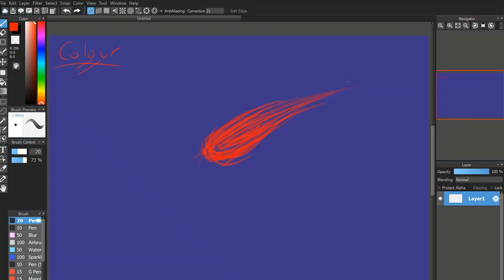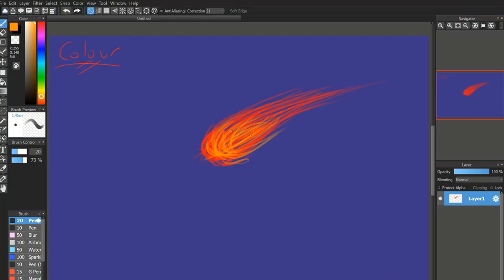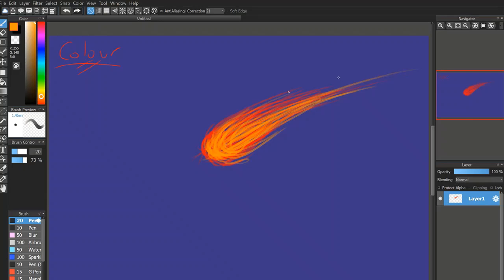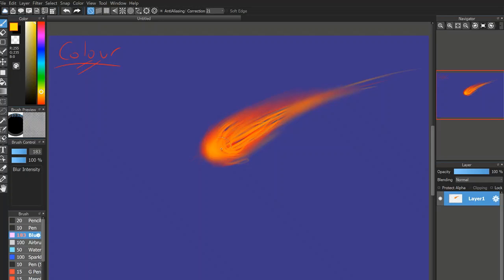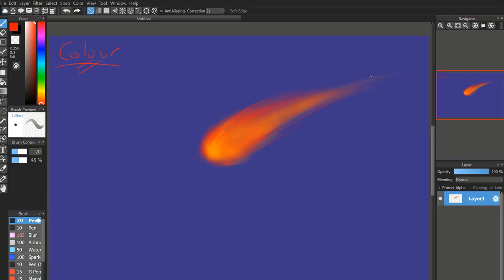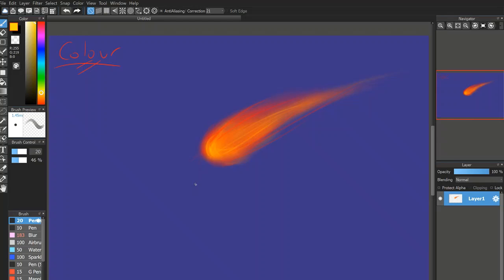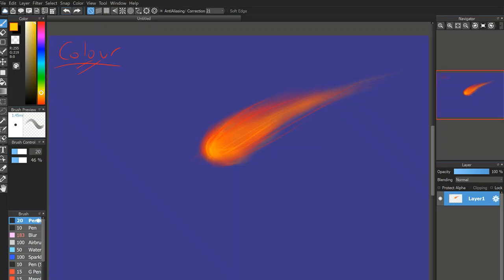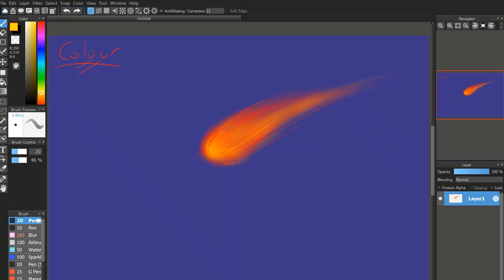Means of Achieving Depth in a Drawing | PART 7 : Colour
Warm colours push forwards against cool colours, making them seem closer to you. This can be a useful way to create depth in your drawing and to add some contrasting colours, which will draw attention to specific points of interest.